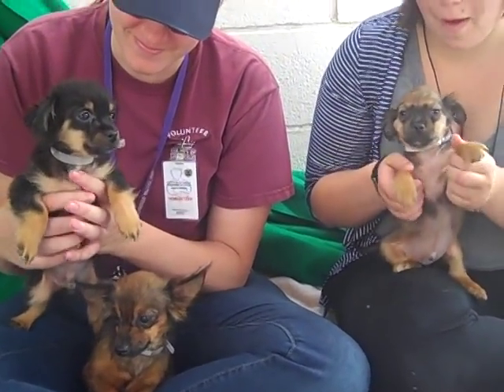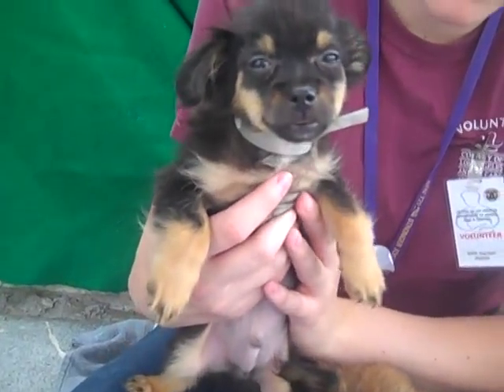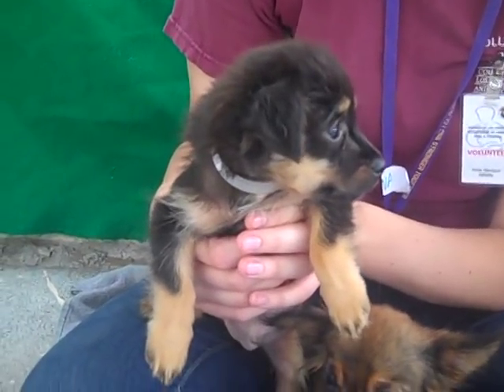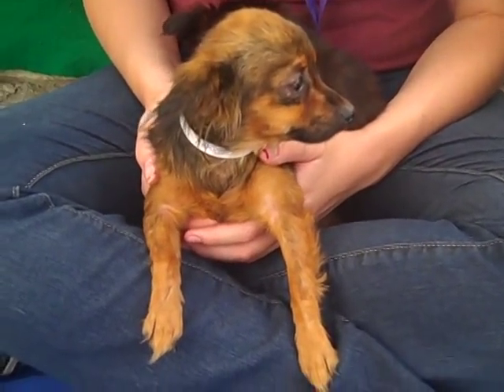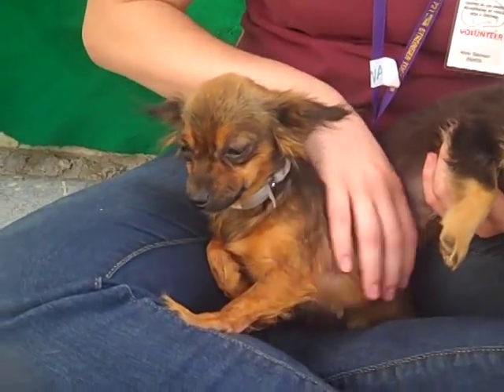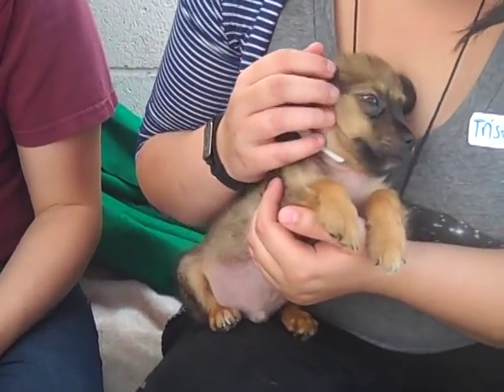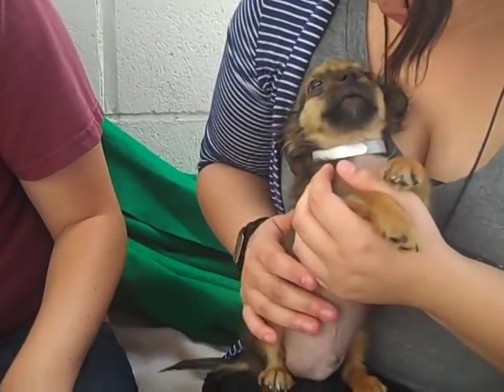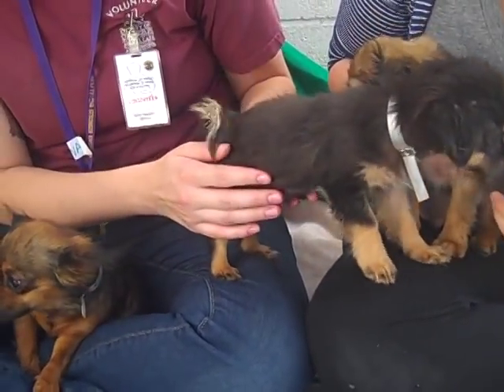A4758445 Stevie, A4758449 Janie, A4758451 Dreamy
A4758445 Stevie is a snuggly 2-month-old black male Longhaired Chihuahua mix puppy who was left at the Baldwin Park Animal Care Center with Janie [A4758449] and Dreamy [A4758451] on September 22nd because his former owner was allergic to him. Weighing just 2 lbs, Stevie is an adorable little fluff of love. He is puppy perfection: sweet, soft, and still with that special breath. He is ready to meet his forever human(s), move into his forever home, and learn the training basics all young ones need to grow into happy, healthy adults. He will make a precious and playful indoor pet for any individual or family with children old enough to respect his size.

A4758449 Janie is an endearing 1½-year-old black female Longhaired Chihuahua mix puppy who was left at the Baldwin Park Animal Care Center with Stevie [A4758445] and Dreamy [A4758451] on September 22nd because her former owner was allergic to her. Weighing 5 lbs, Janie is an amazingly sweet girl with a heartmeltingly cute face and fluttery, feathery ears. Like so many dogs in the shelter environment, she is a bit shy at first when she meets people here, but she quickly gains her confidence when cuddled in your lap. She clearly basks in the affection of people and is eager to find her forever home where she can forever return that affection! She’ll make a great lap, purse, or couch potato companion in a home with other little dogs or children who are old enough to respect her small size.

A4758451 Dreamy is a darling 2-month-old brown and black male Longhaired Chihuahua mix puppy who was left at the Baldwin Park Animal Care Center with Stevie [A4758445] and Janie [A4758449] on September 22nd because his former owner was allergic to him. Weighing just 2 lbs, Dreamy is an adorable little fluff of love. He is puppy perfection: sweet, soft, and still with that special breath. He is ready to meet his forever human(s), move into his forever home, and learn the training basics all young ones need to grow into happy, healthy adults. He will make a precious and playful indoor pet for any individual or family with children old enough to respect his size.

To Check on these Animals, Please Contact the Baldwin Park Shelter!